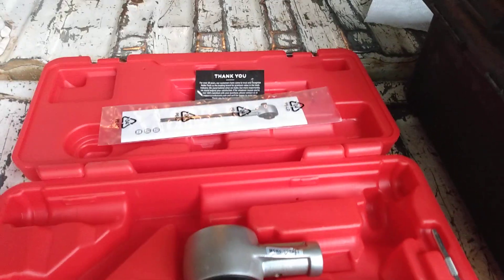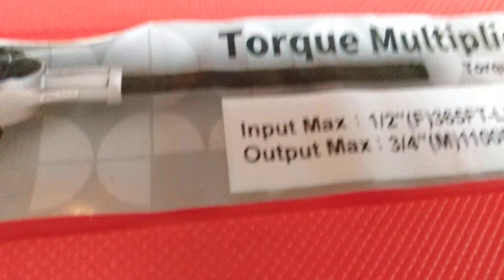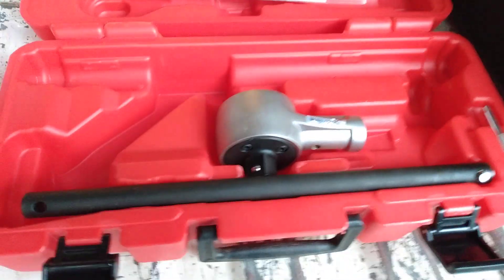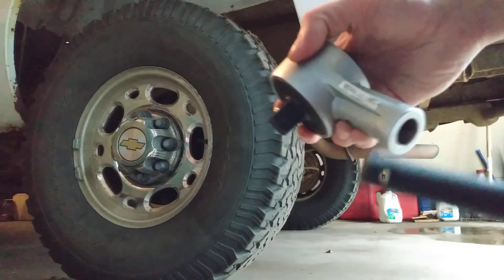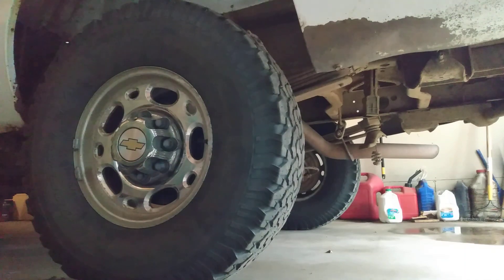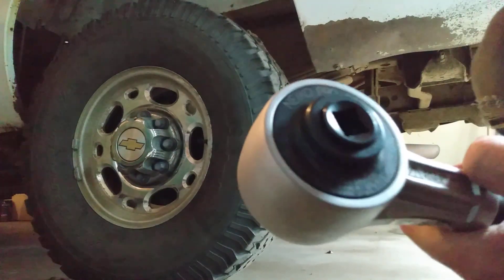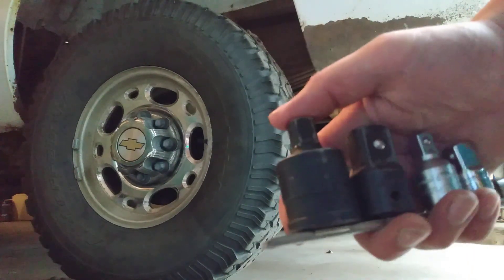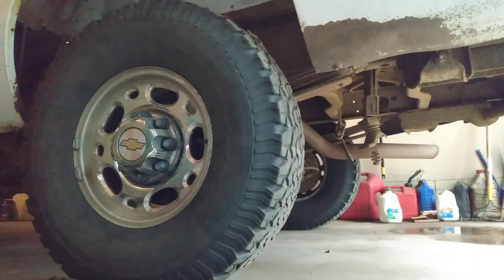Torque Multiplier Review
Torque Multiplier
How to use a torque multiplier